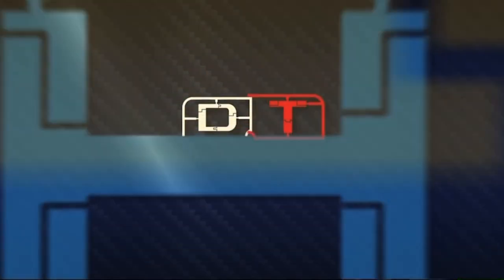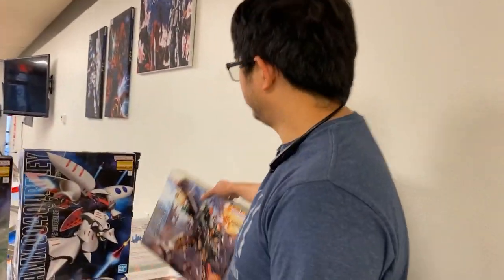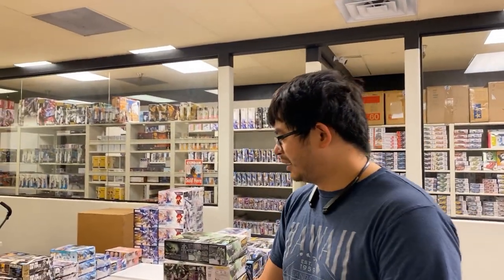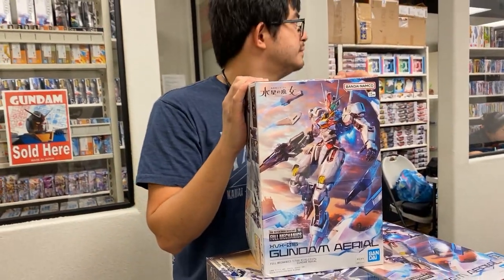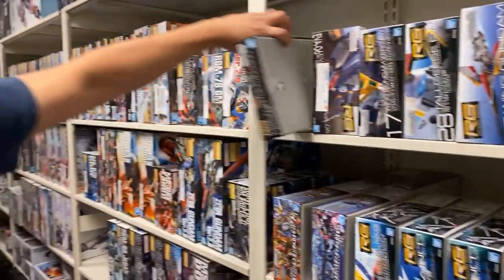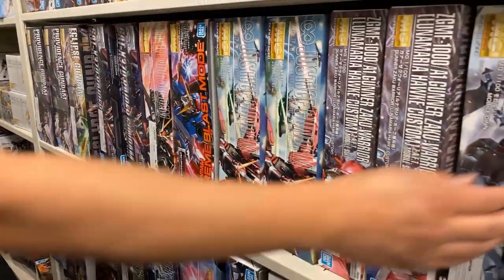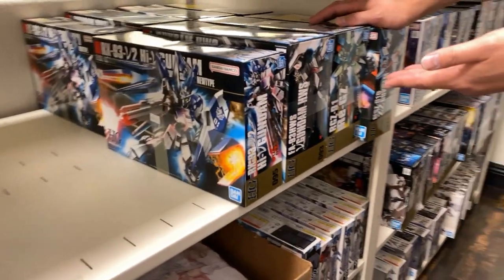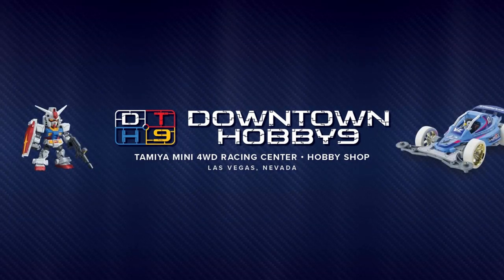Gundam Restock and Short Tour! DownTown Hobby 9 Las Vegas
Updated Gundam Restocked! (June 10, 2023)
More Gunpla Model Kits!